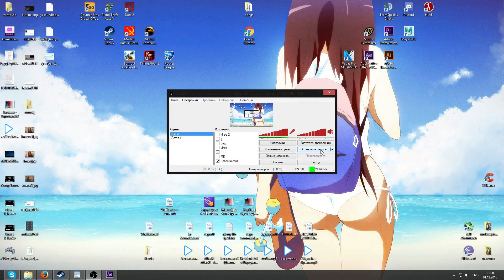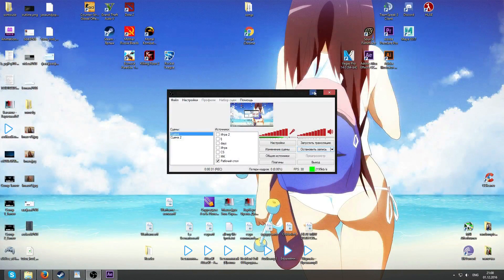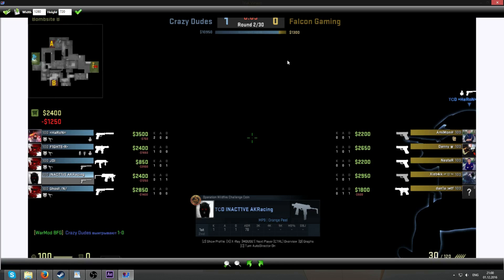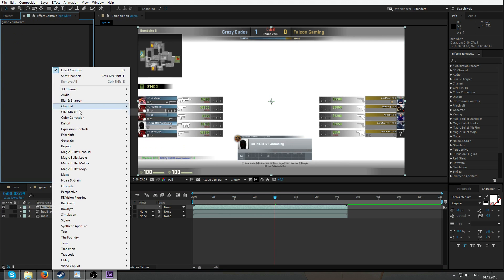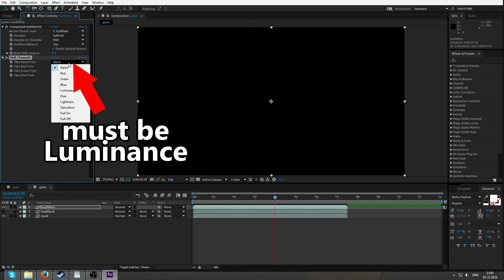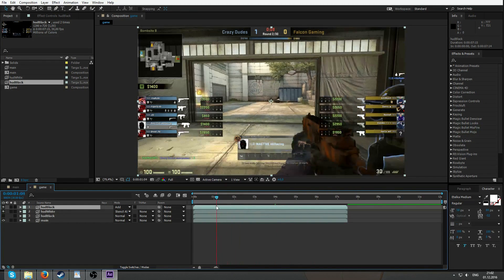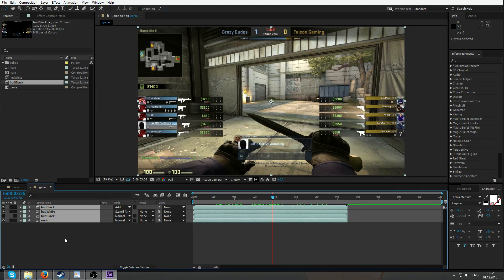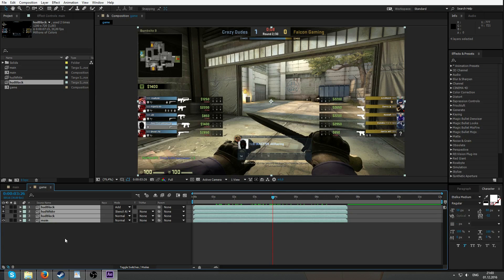Tutorial: CS:GO Separate HUD Stream [After Effects]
PRODUCED BY MOVIENATIONS